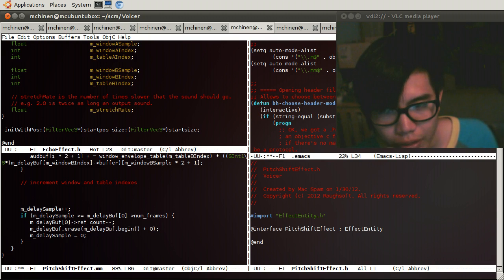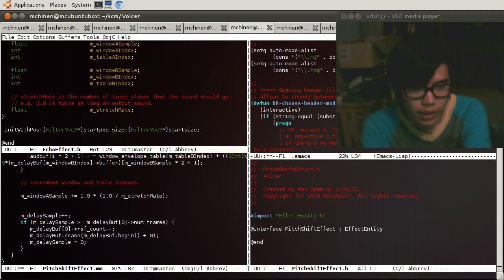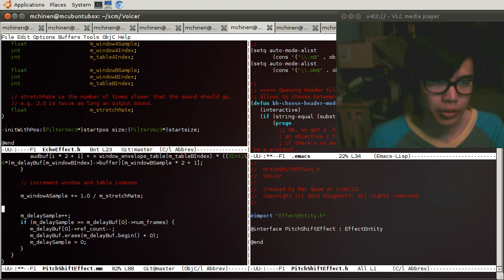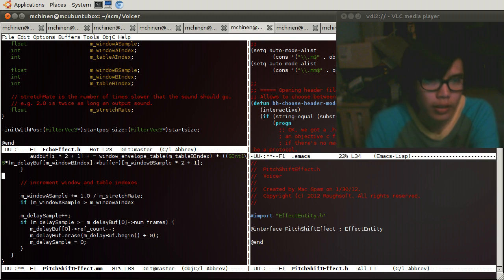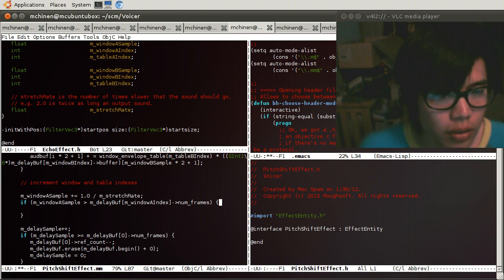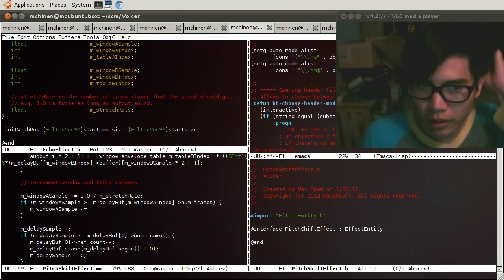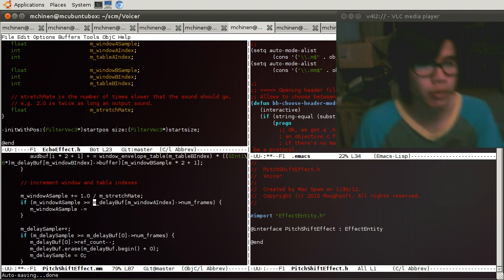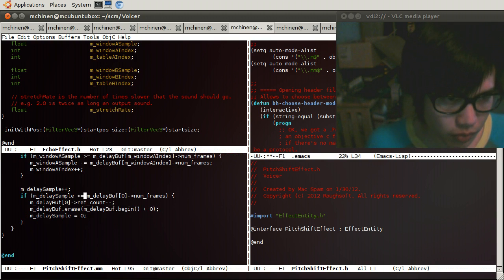016_05 iOS iPhone Audio Programming devvlog